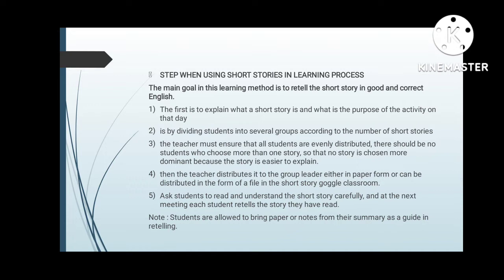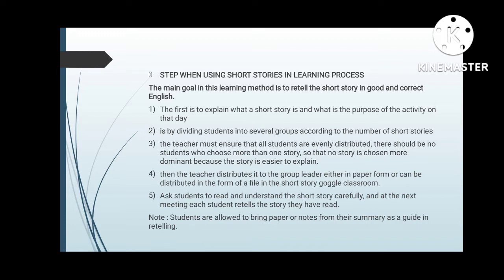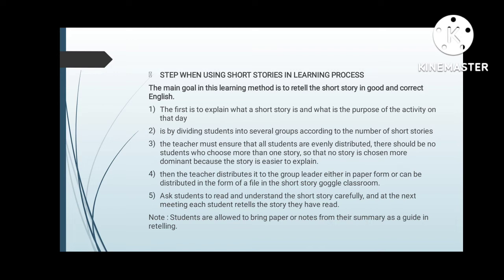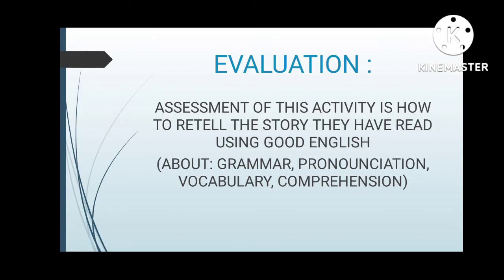FINAL TEST (UAS) LITERATUR IN ELT & ELTM SPEAKING SKILL WITH SHORT STORY